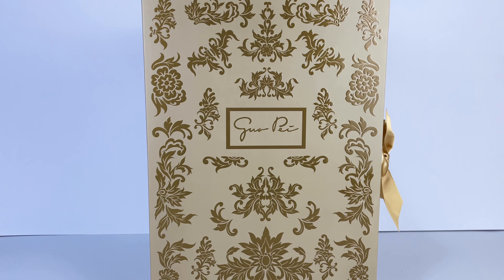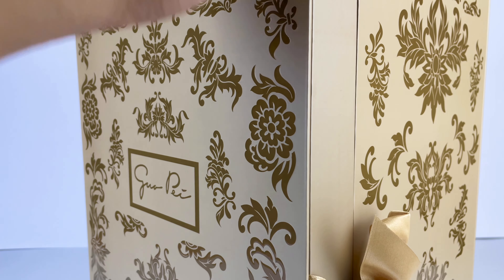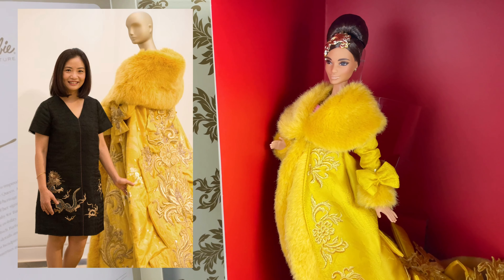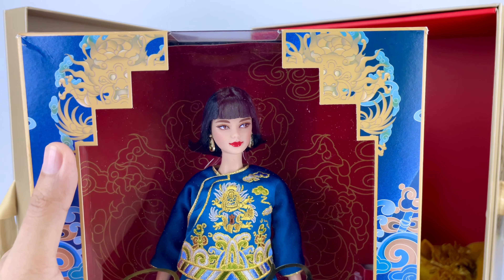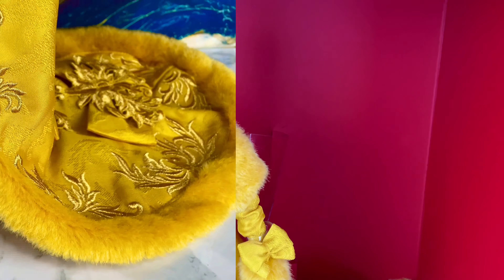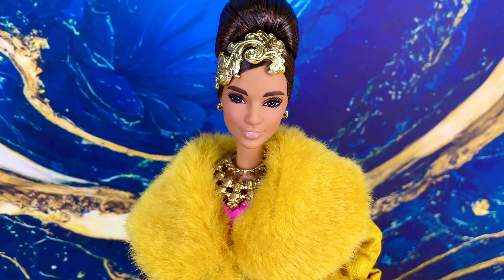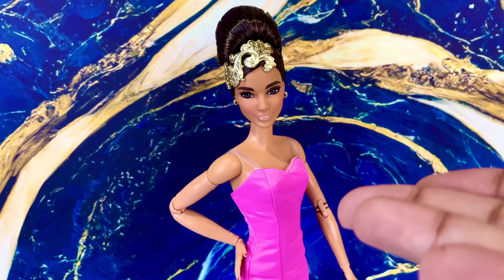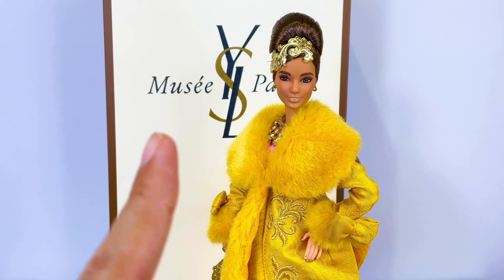Guo Pei® 'Yellow Queen' Barbie® Doll | Review and Unboxing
An in-depth review of the Guo Pei Barbie Doll Wearing Golden-Yellow Gown.